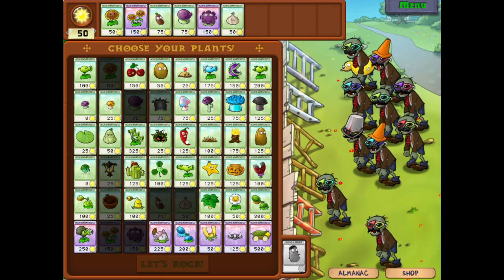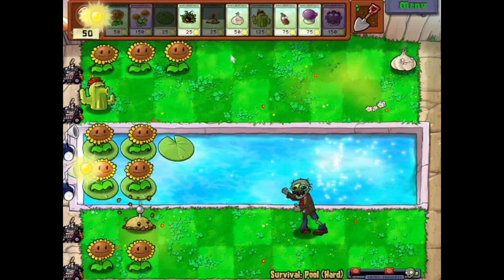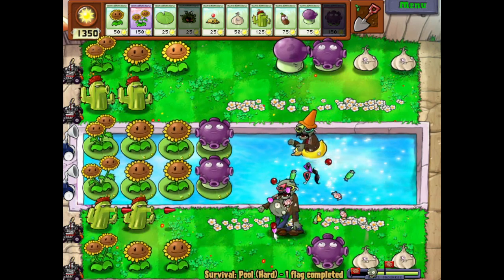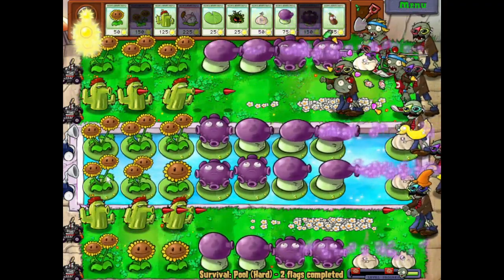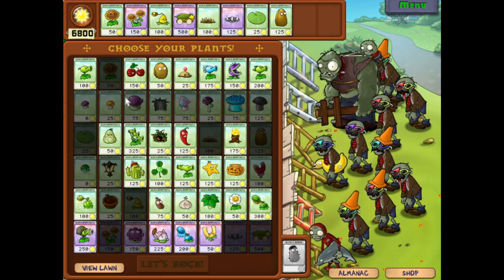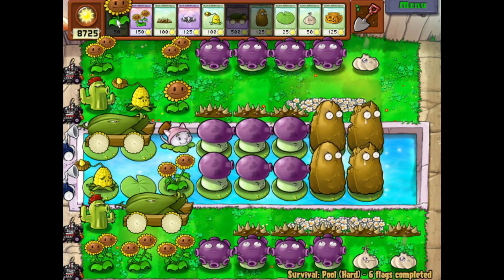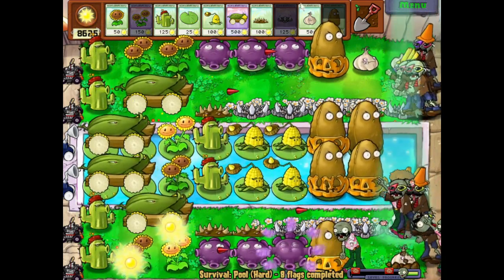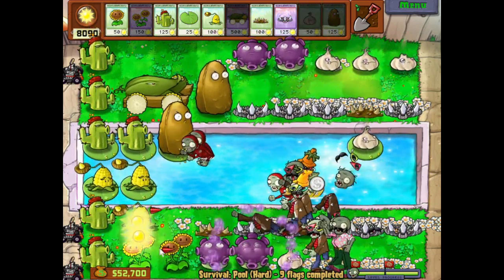Plants Vs Zombies Episode 43 Pool Panic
Survival hard mode for the pool.
IT FINE. NO WORRY.